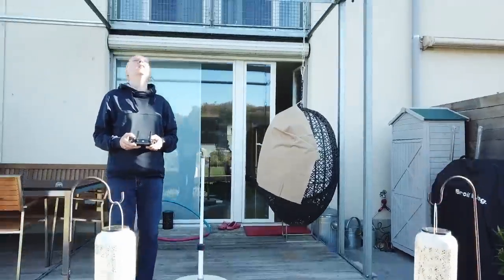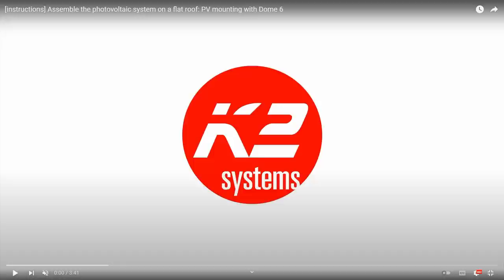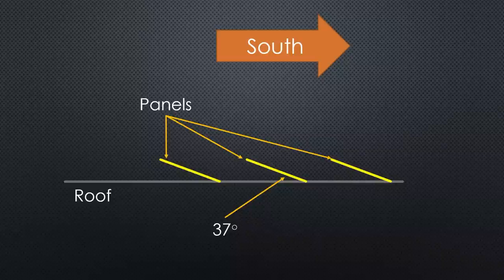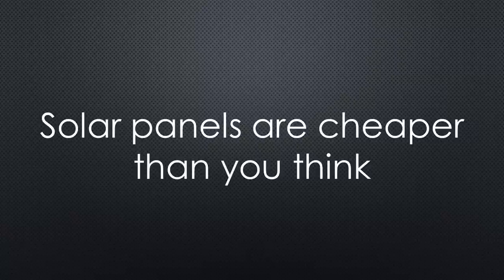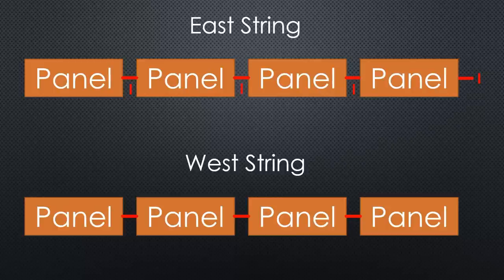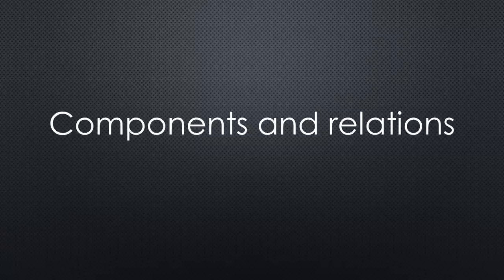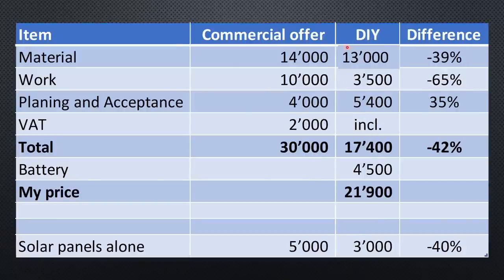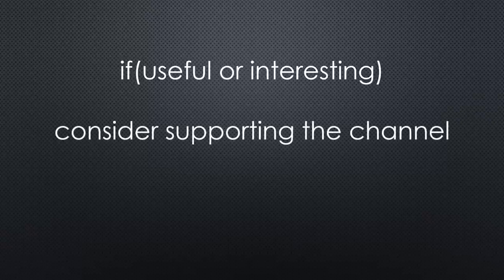#426 DIY Solar System vs Commercial Offer (Part 1)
I will build a solar system on my roof in an unusual way. Together with my neighbors and supported by young enthusiasts who had an excellent idea. This video will focus on the choices and implications you have for building such a system. In the end, we get an answer to GreatScott's question: DIY or Buy.